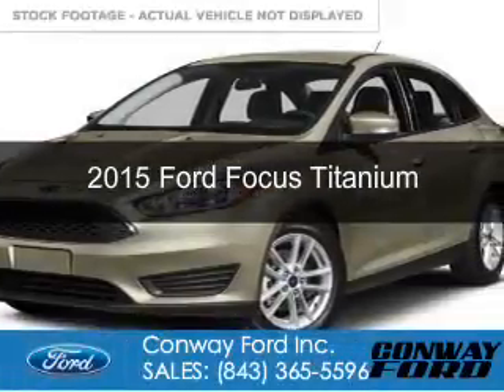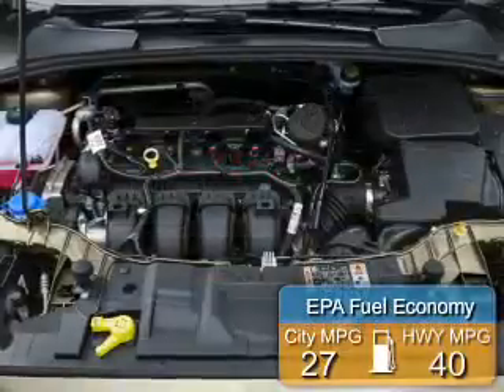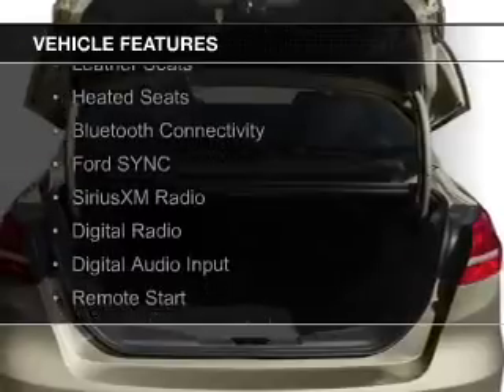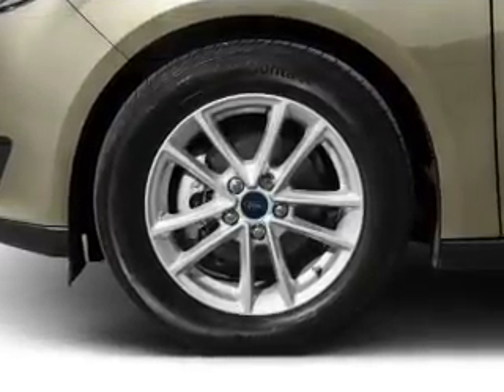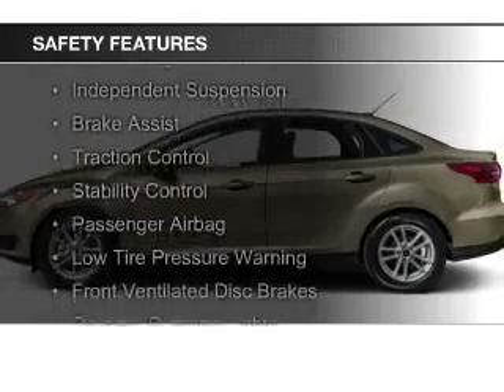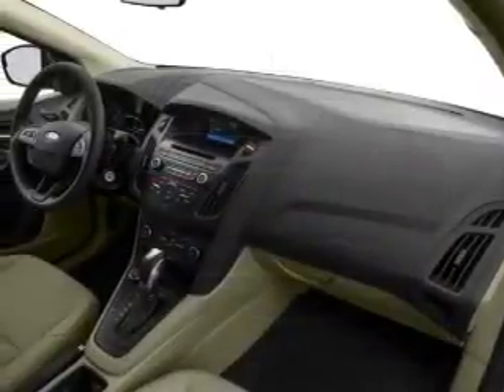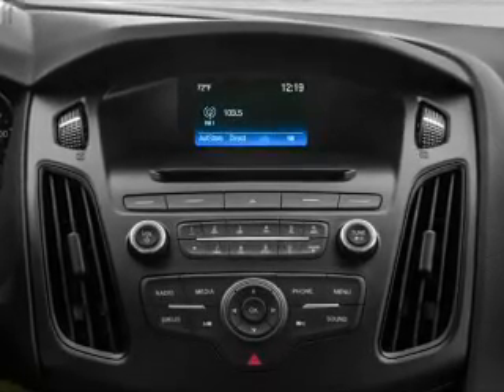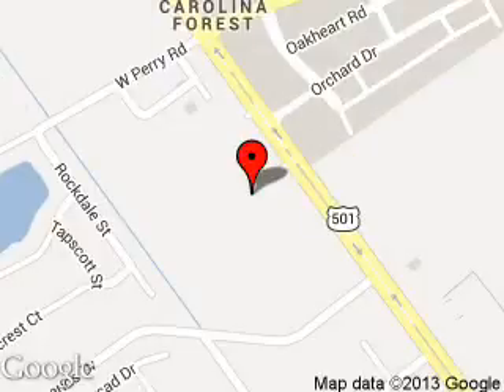Ford Focus Charleston, SC | Ford Focus Dealer Charleston, SC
Conway Ford proudly extends all of their services to residents of Charleston, SC and the surrounding cities. If you are in or around Charleston, SC and you are looking for the best service, selection, and prices on all new or preowned name brand vehicles then you need to look no further than Conway Ford. The wonderful folks at Conway Ford are experts in all things name brand related and are capable of doing whatever needs to be done to get you in a new vehicle today. There may be another New and used dealership in your area, but there is not a better Ford dealership than Conway Ford. Do yourself a favor and make the trip over to Conway Ford today to see why we are the best Ford Dealer in the Charleston, SC area.